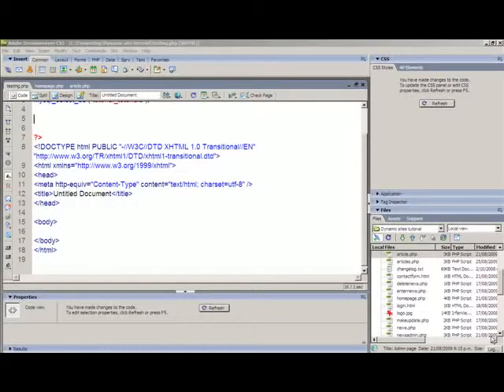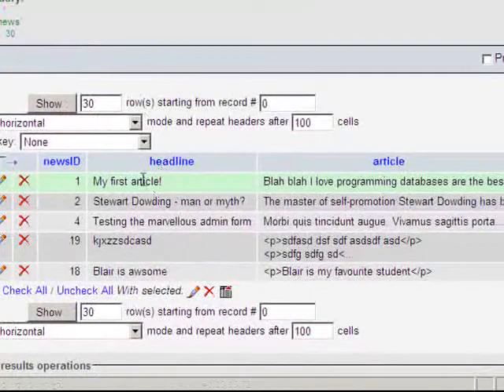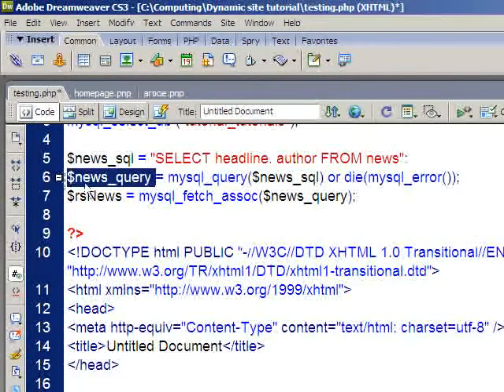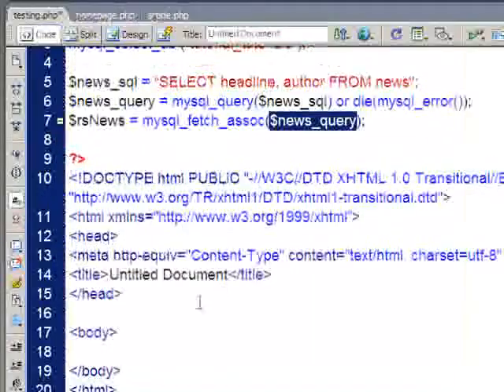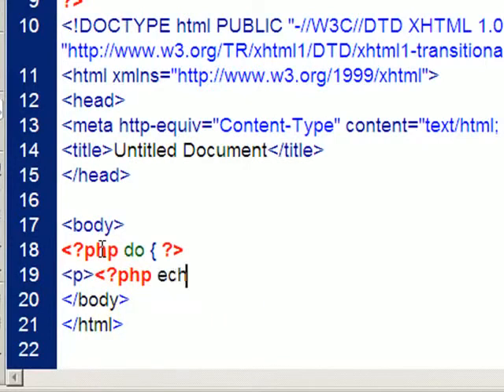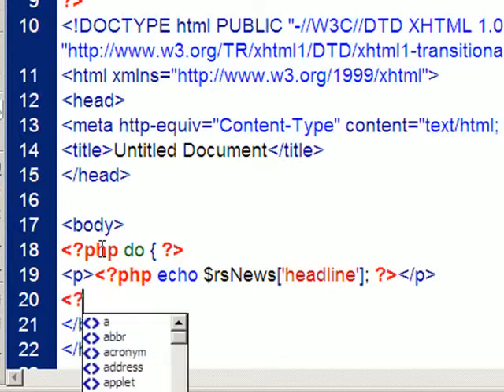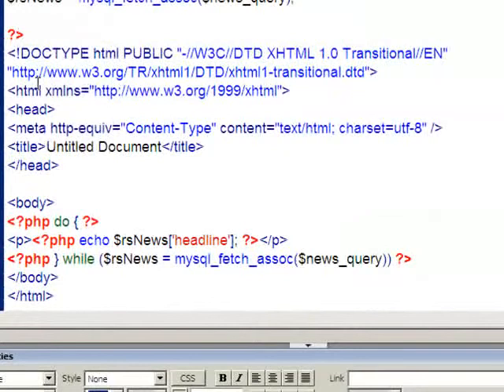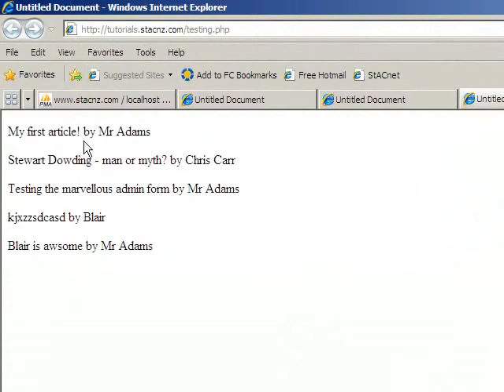8 Displaying multiple records from an SQL query on a PHP page